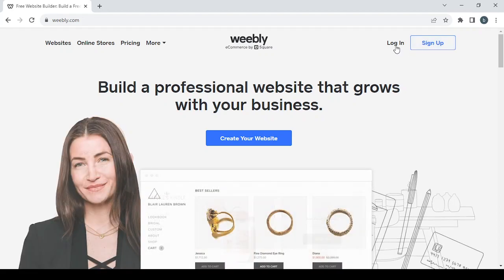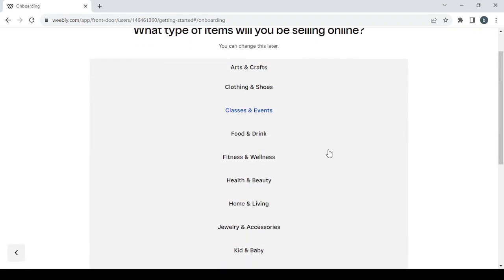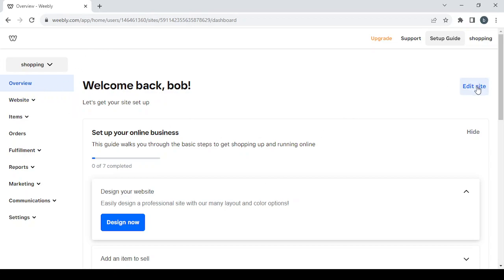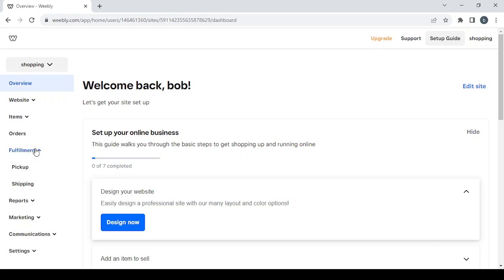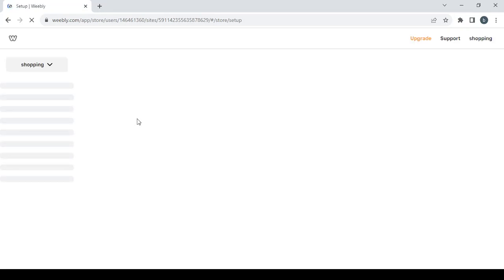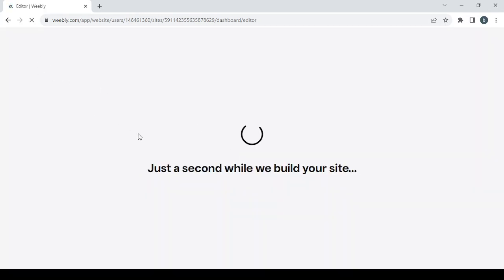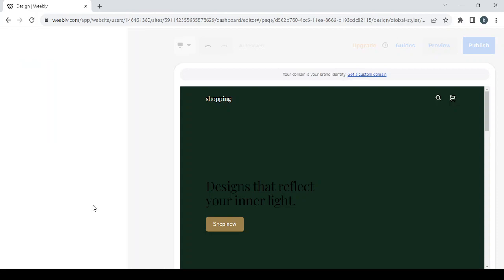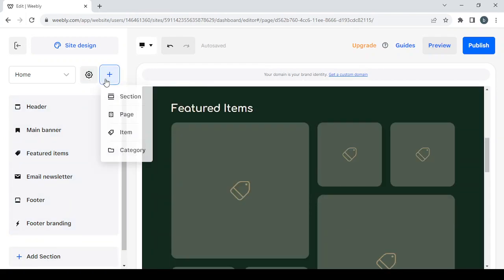How to Create a Professional Vintage and Collectibles Ecommerce Website Store on Weebly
How to Create a Professional Vintage and Collectibles Ecommerce Website Store on Weebly 2023

in this video we discuss :

Step into the world of nostalgia and collectibles and discover how to craft a unique online store for vintage treasures using Weebly. From showcasing rare finds to designing a vintage-inspired website, we'll guide you through every step to ensure your brand stands out in the world of collectibles. Join us now to turn your passion for vintage into a thriving online store!